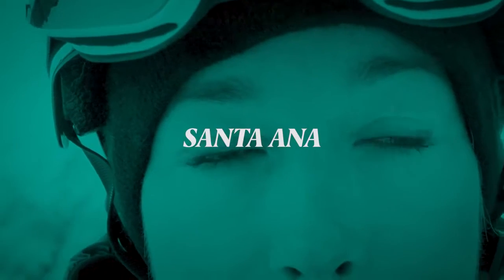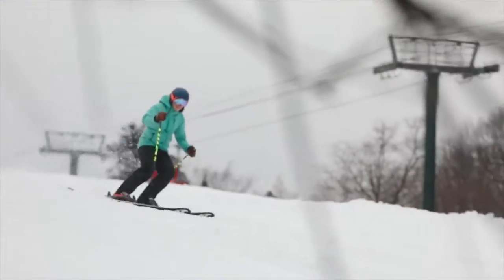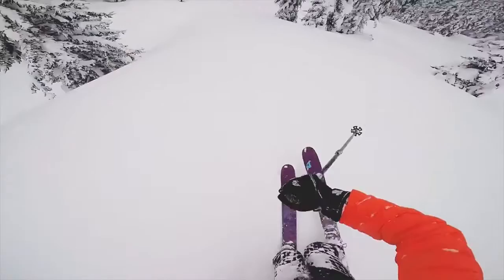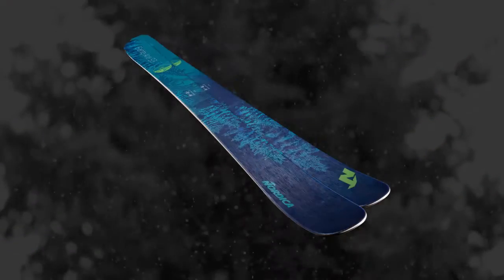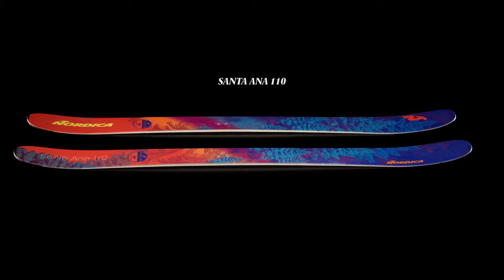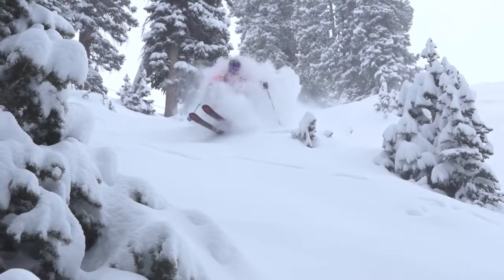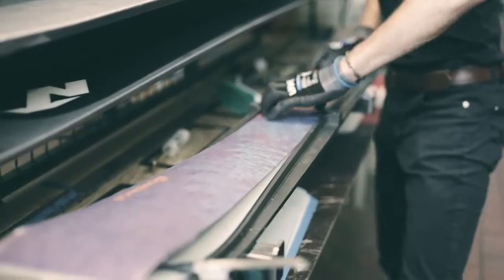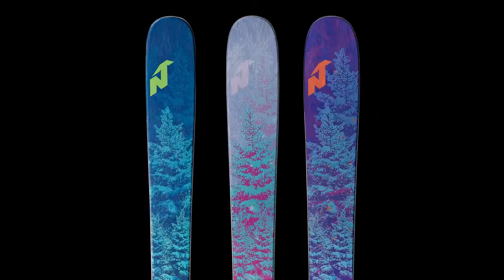Skis Nordica Santa Ana 2019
► Retrouvez les skis Santa Ana sur Ekosport :
Issu de la gamme Freeride femme de NORDICA, le ski SANTA ANA 93 est le plus fin de la collection, porte d’entrée pour découvrir les joies de la poudreuse.

Doté de la même construction que ses aînés, il possède néanmoins un profil affiné pour plus de polyvalence et de maniabilité. Il intègre donc un noyau en bois léger qui limitera votre fatigue et qui est renforcé par deux feuilles de métal qui garantissent stabilité et réactivité en transmettant au mieux l’énergie.
Le profil avec rocker en spatule et talon améliore la maniabilité et la portance en neige fraîche, tandis que le cambre assure plus d’accroche sur le dur.

A la fois léger, agile et puissant quand il le faut, ce ski évolutif vous permettra de profiter de toute la montagne.